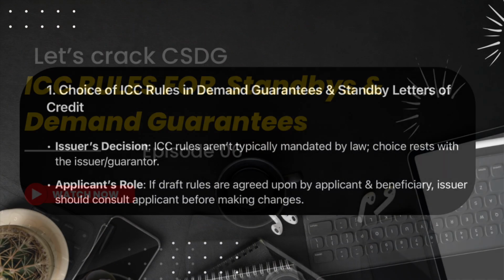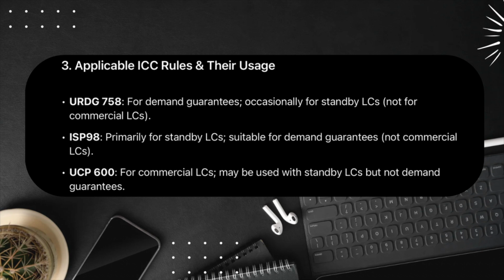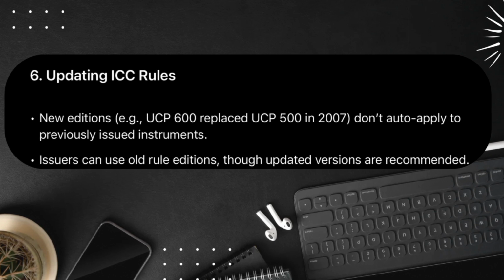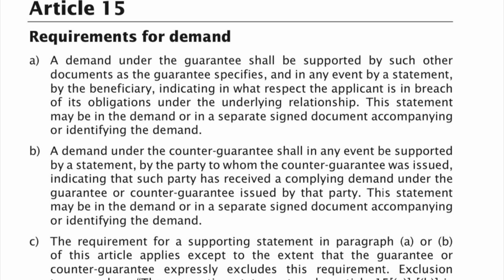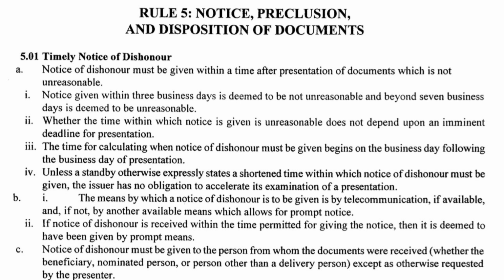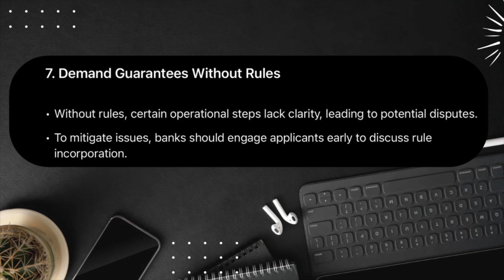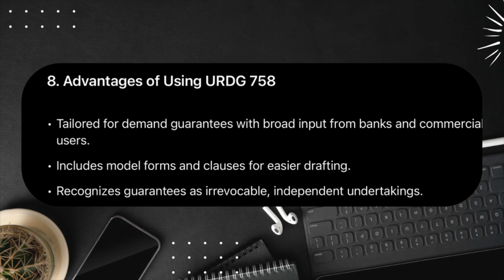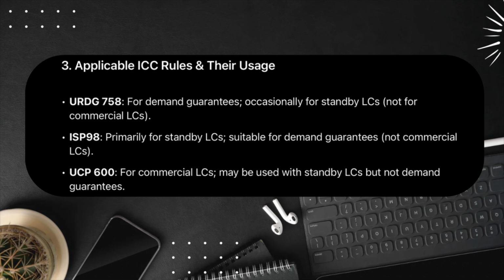Choosing and Applying ICC Rules for Demand Guarantees and Standby Letters of Credit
In this tutorial, we walk you through the essential steps for selecting and applying ICC rules for demand guarantees and standby letters of credit. Covering key rules like URDG 758, ISP98, and UCP 600, we explain how to choose the right set for your financial instruments, why these rules matter, and how they impact the legal and operational aspects of guarantees. Perfect for finance professionals, trade officers, and anyone involved in international finance transactions. Watch now to master the use of ICC rules in your guarantees and credits!

ICC rules, demand guarantees, standby letters of credit, URDG 758, ISP98, UCP 600, international finance, trade finance, financial instruments, letters of credit, international banking, legal aspects, trade officer guide, finance tutorial, how to choose ICC rules